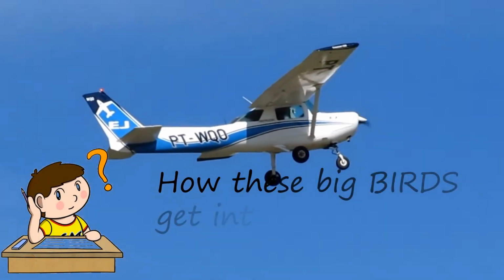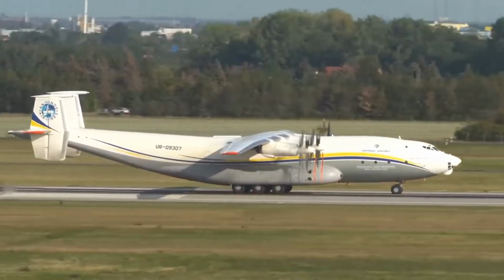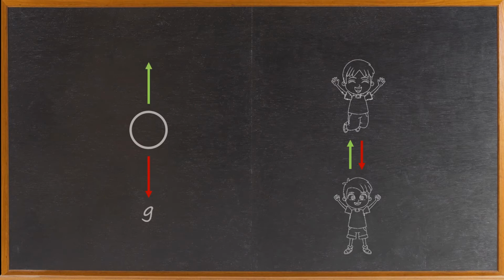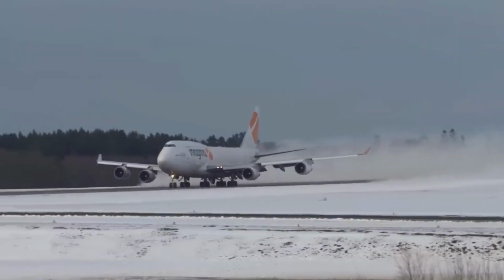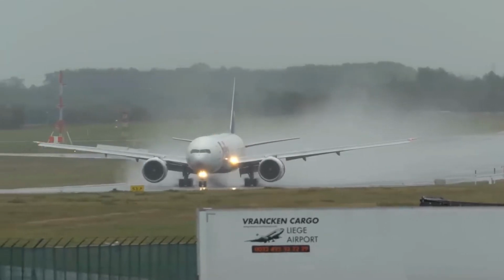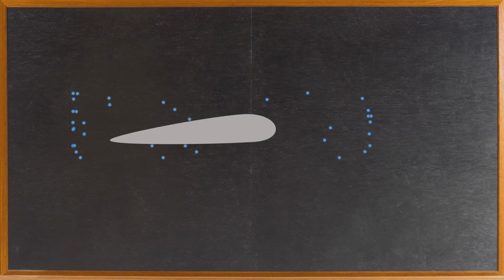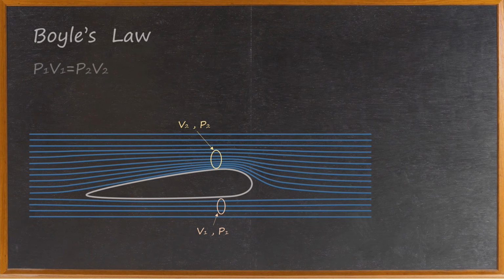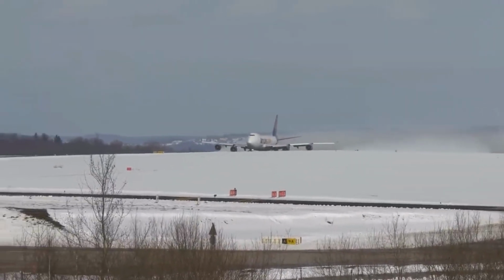How an Aircraft Fly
Theory behind the airplane to fly.